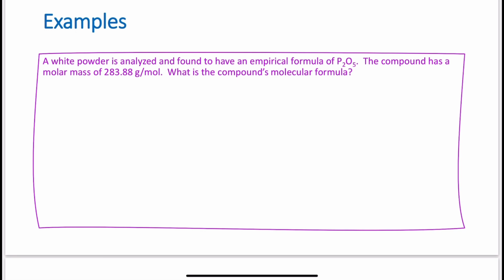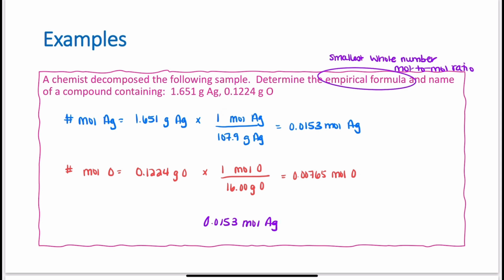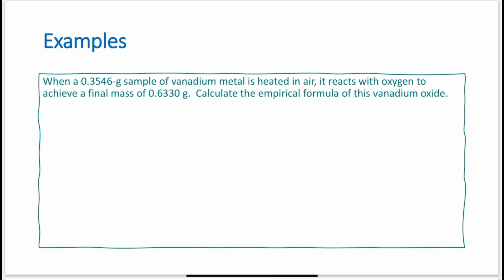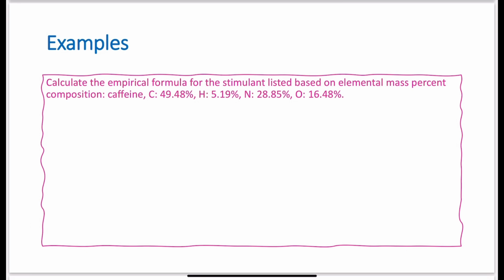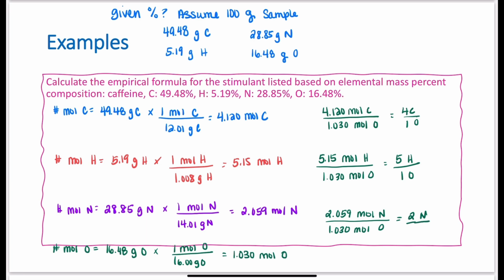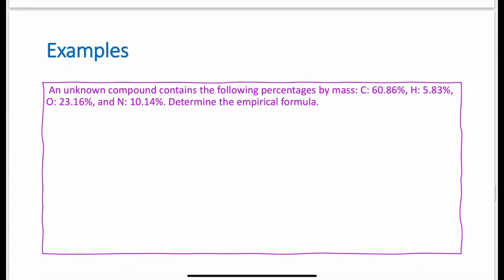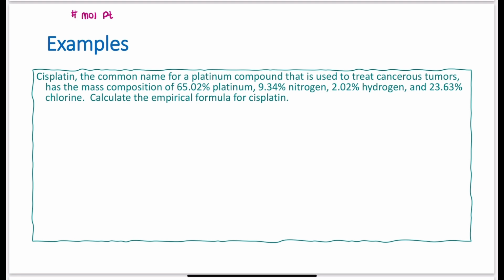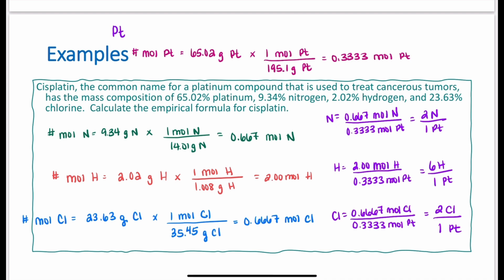Empirical and Molecular Formula Determination from Percent by Mass Data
Chem 10013 (Engineers): Module 3B Additional Practice
Chem 10113 (Gen Chem 1): Module 4H Additional Practice

Determining the empirical formula or molecular formula of a compound from it's percent by mass data.